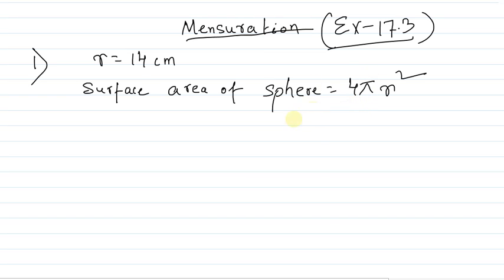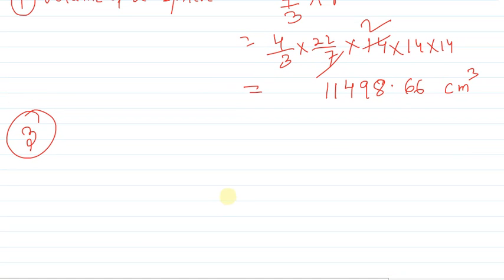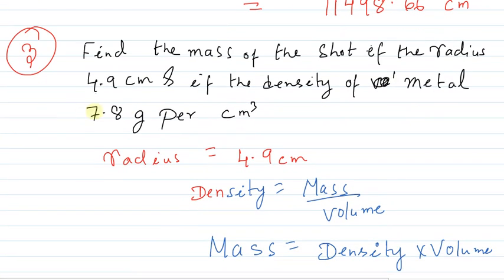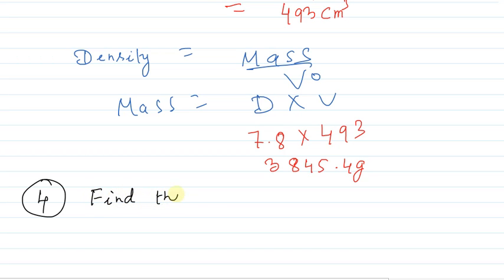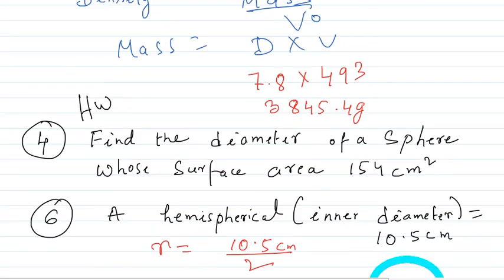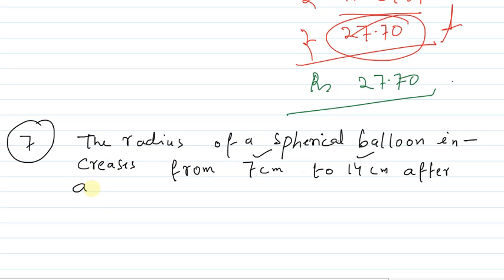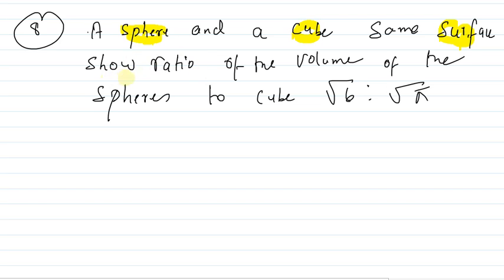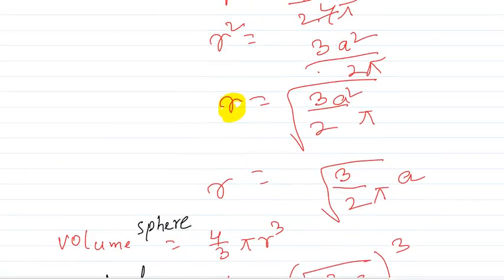Mensuration for ICSE /CBSE BOOK NAME-ML AGGARWAL CLASS 10 EX -17.3